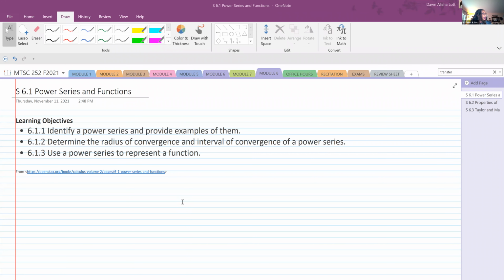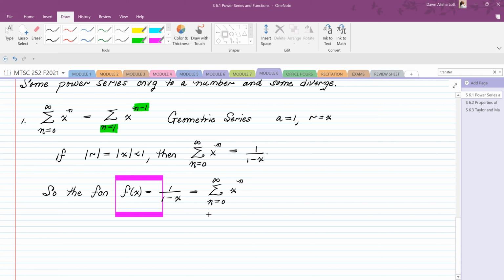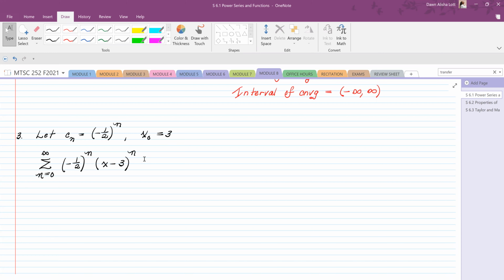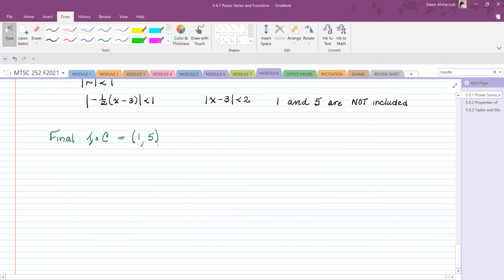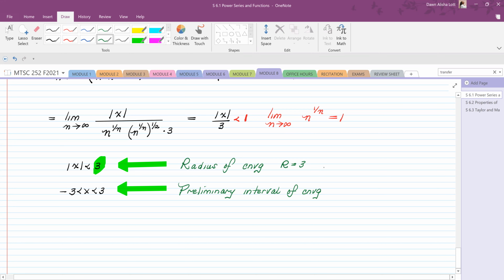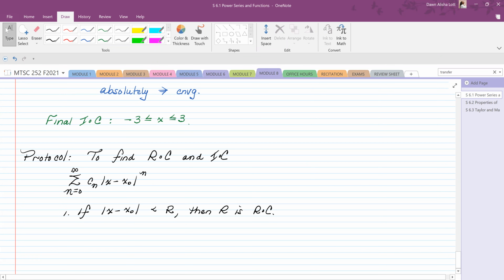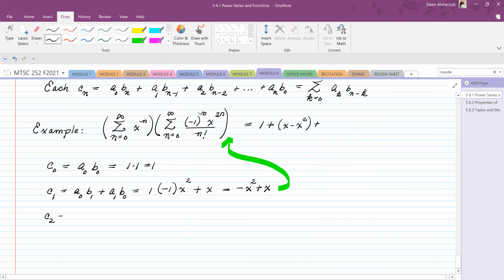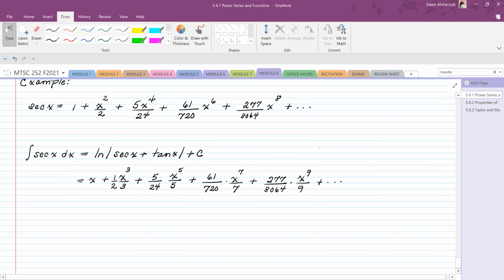MTSC 252 S 6.1 Power Series